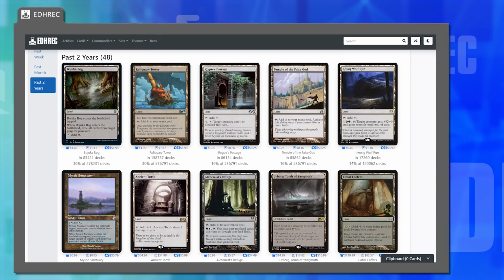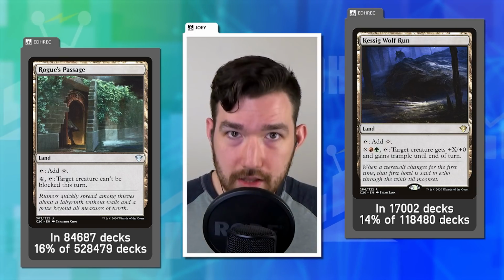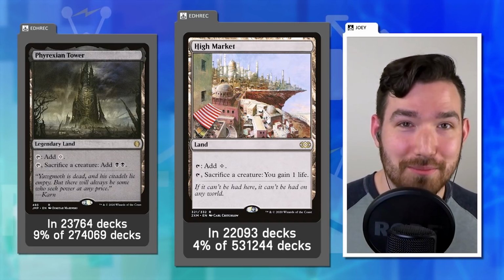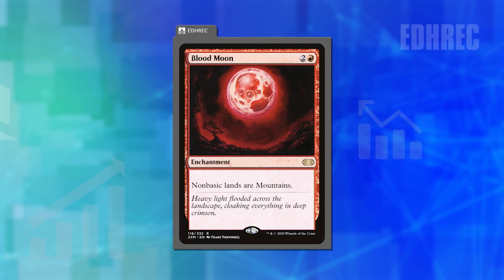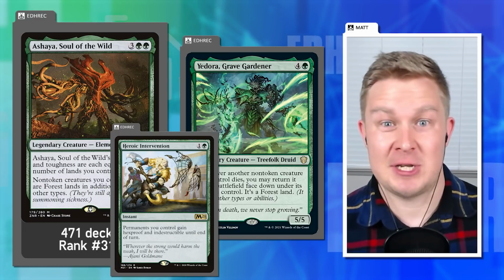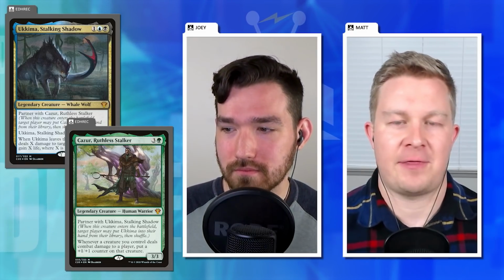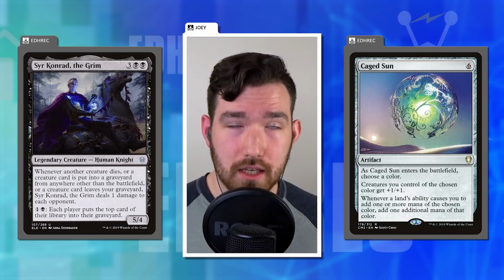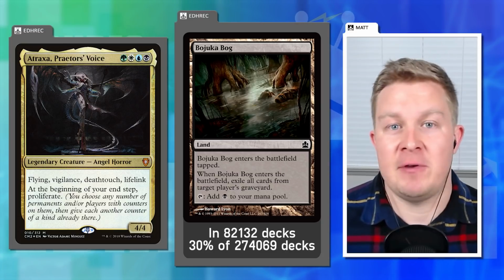How Many Utility Lands Should You Play in Commander? | EDHRECast 162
It's free real estate! Utility lands can provide players with free value, but how many is too many? We've collected the data for the most popular utility lands in the game, and checked some decks to see how many players tend to use, to find out when and why those numbers go too far.

Special thanks to  @The Command Zone  for post-production work on the podcast, and for bringing it to a whole new level!

Live paper Commander games every Wednesday at 6pm PST